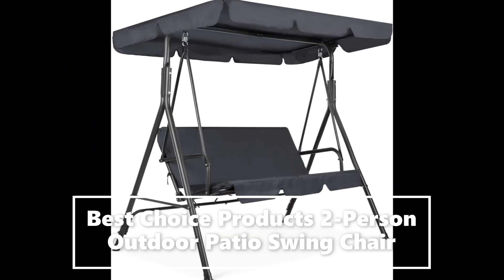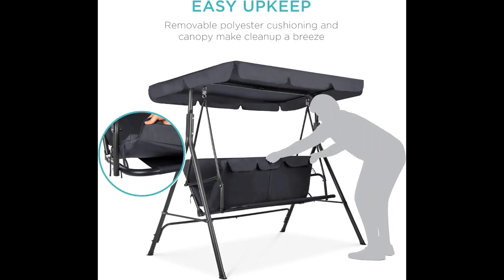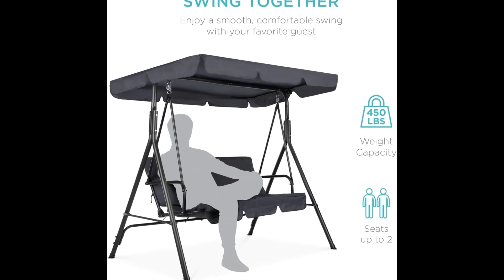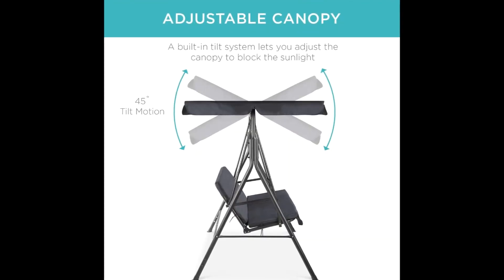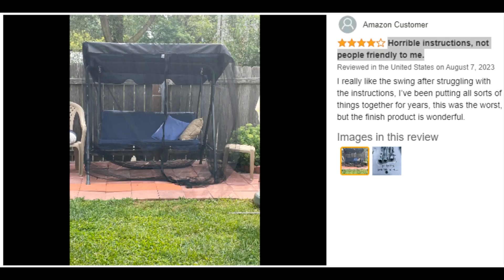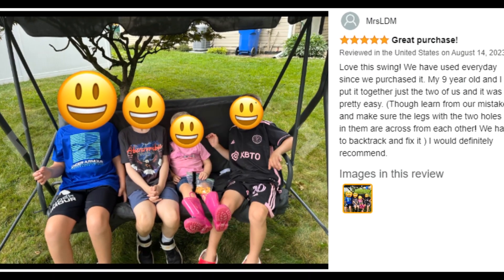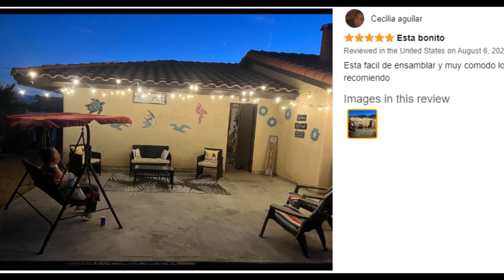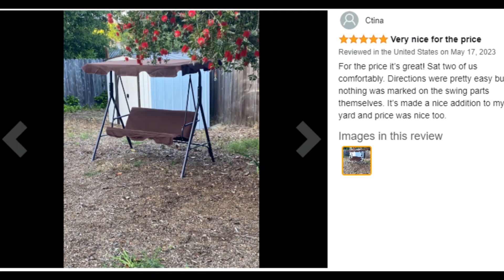Best Choice Products 2 Person Outdoor Patio Swing Chair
SWING TOGETHER: Lounge in comfort with your favorite person thanks to the 45-inch seat and a 450-pound capacity.